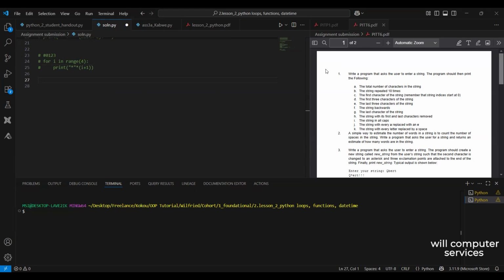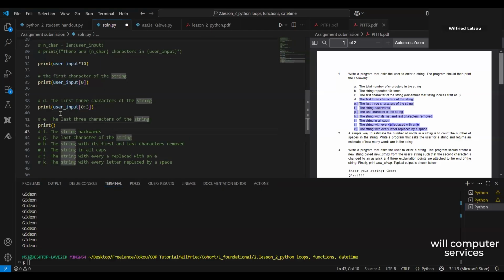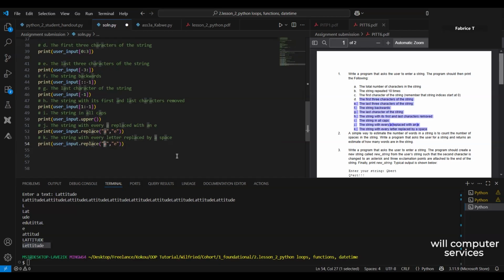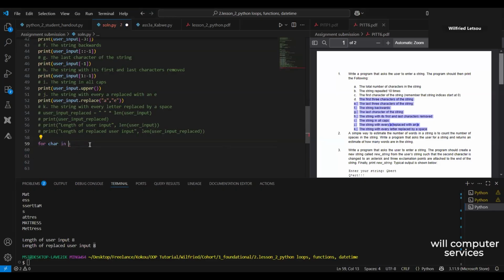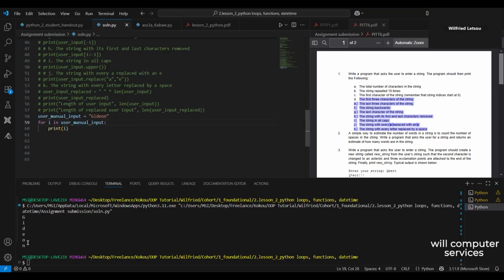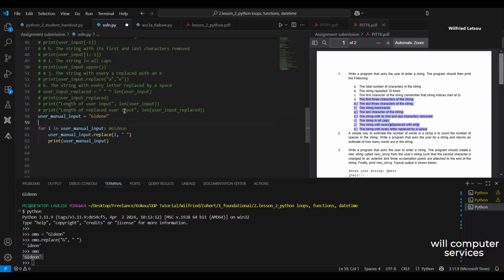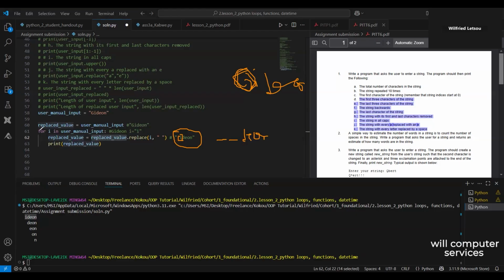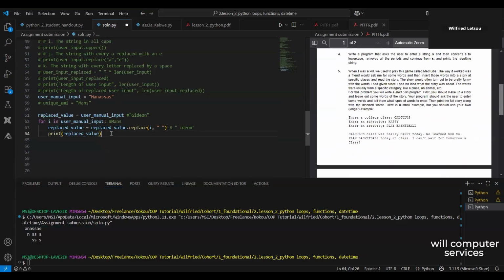Python Full Course for Beginners-9